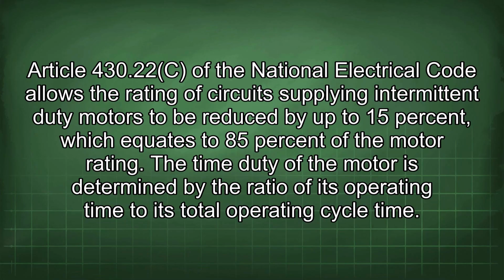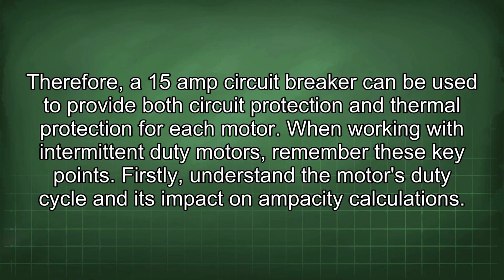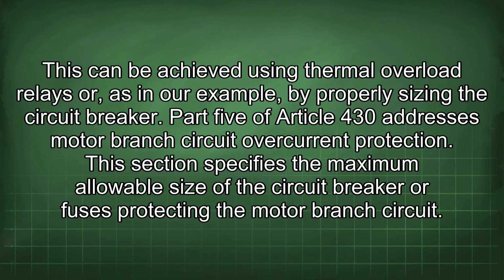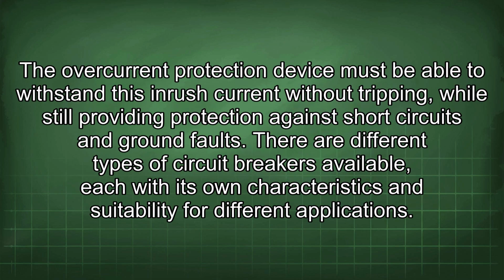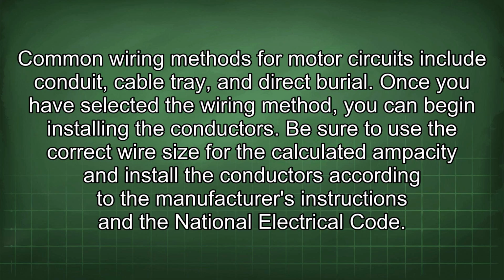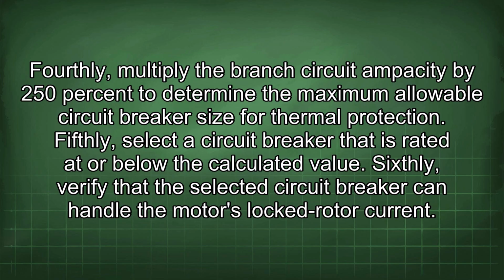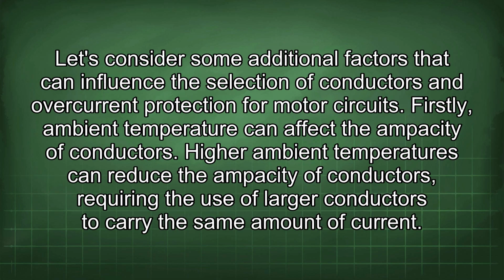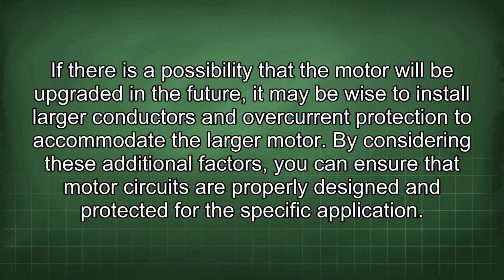Understanding Intermittent Duty Motor Wiring and Protection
Learn how to properly size motor circuits and circuit breakers for intermittent duty motors, according to NEC guidelines. This video explains how to calculate the reduced ampacity for intermittent duty motors and how to use a circuit breaker for thermal protection. Includes a practical example for wiring car lifts in a dealership.